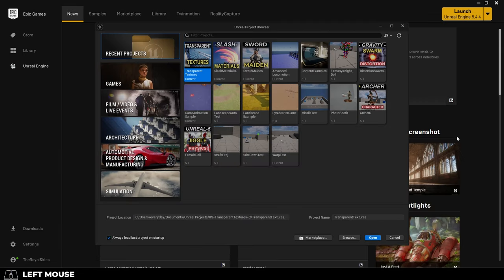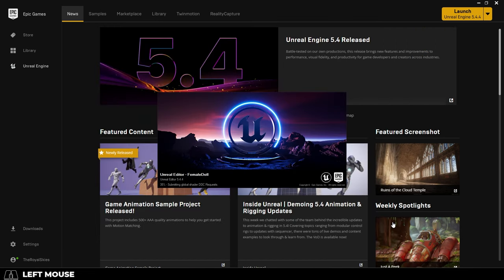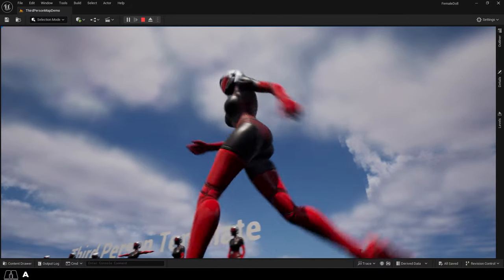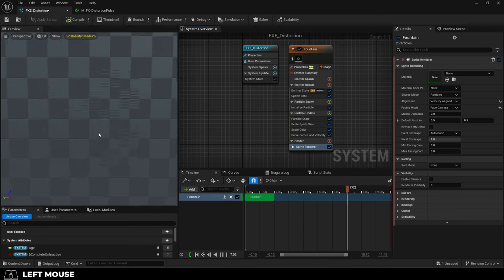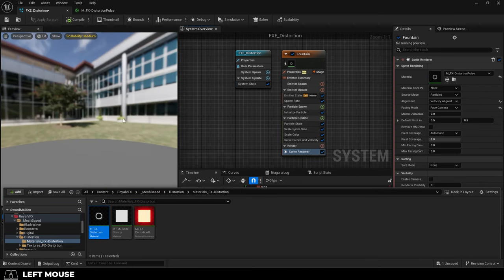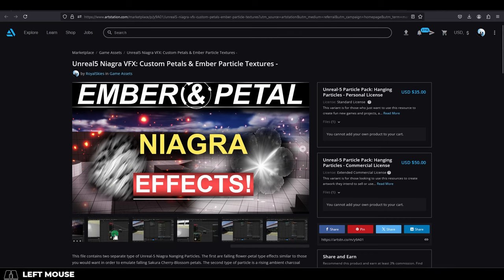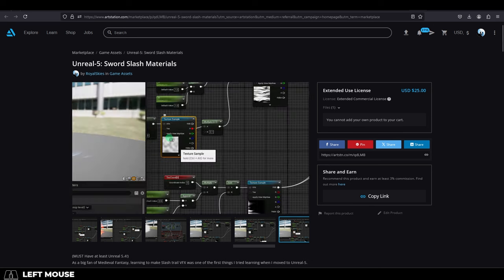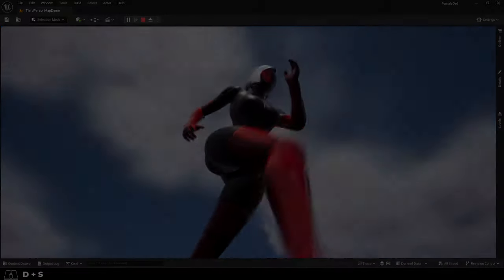Updating Old Unreal Projects to NEWEST (& Fixing Broken Assets)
If you've ever wondered how to bring an old project to the most recent version of Unreal, here's a crash course, and some of the bugs/fixes that may come with it -